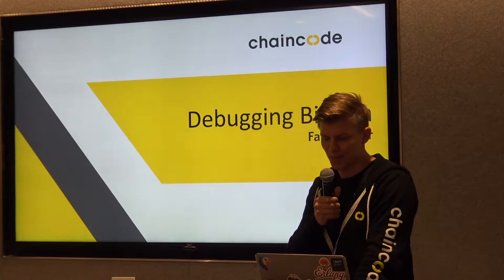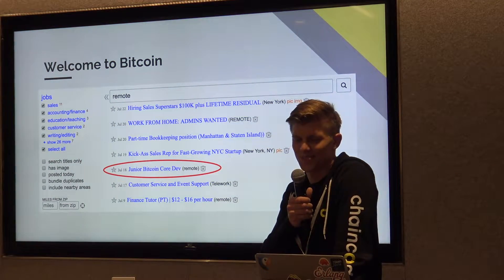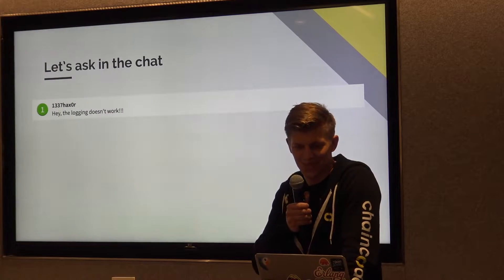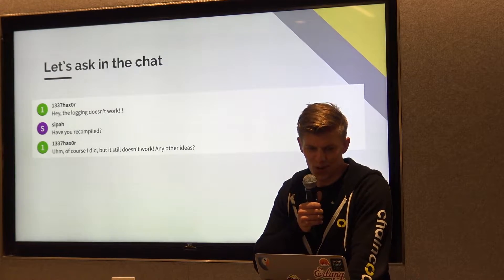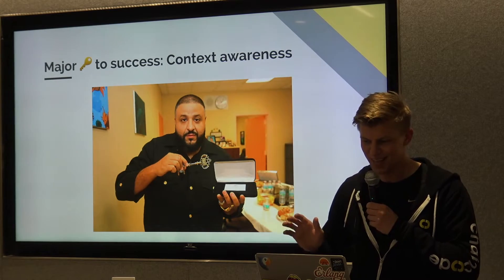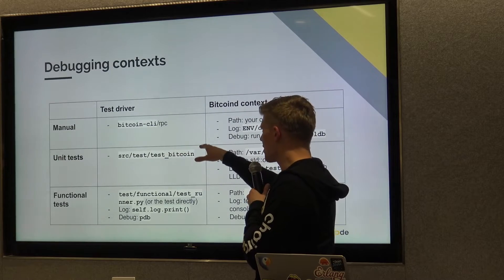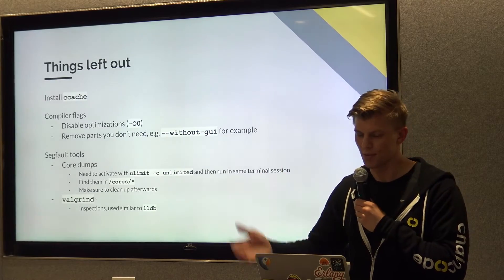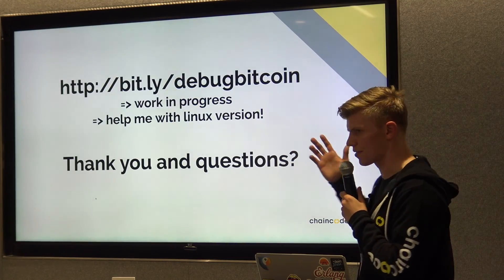Debugging Bitcoin Core with Fabian Jahr